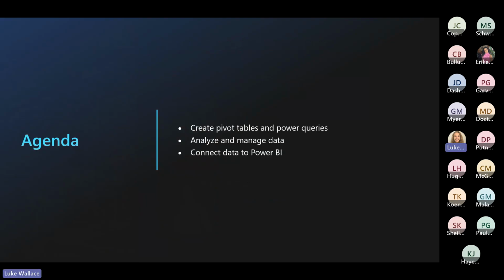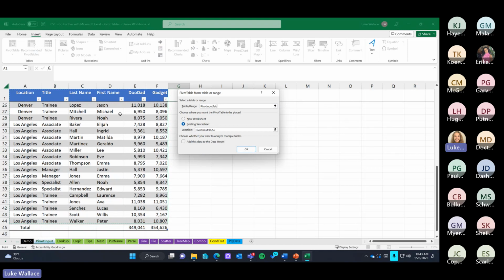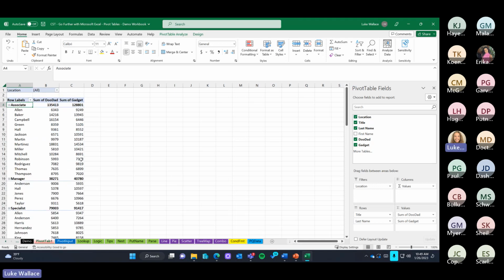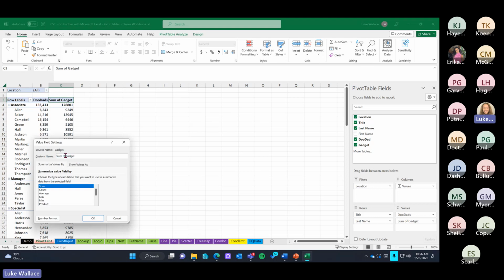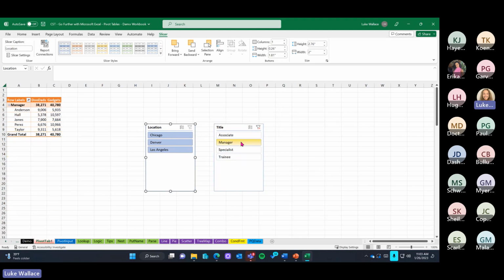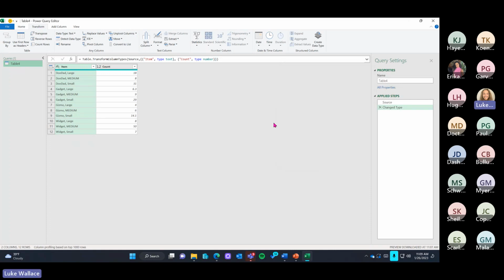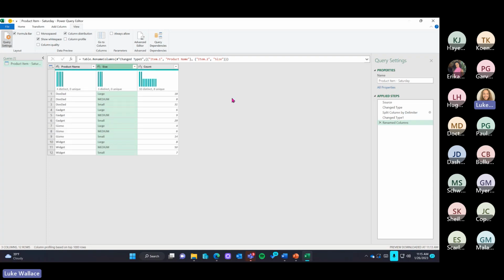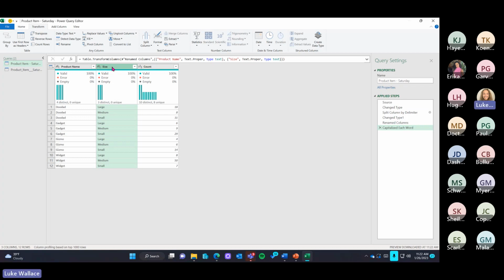Microsoft Excel Pivot Tables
Jan. 26, 2023, training for the N.C. Department of Information Technology on creating and editing Pivot tables in Microsoft Excel.